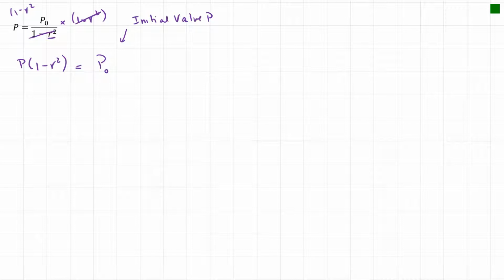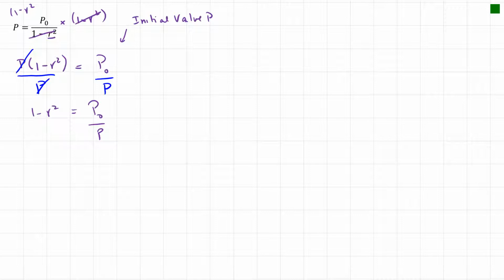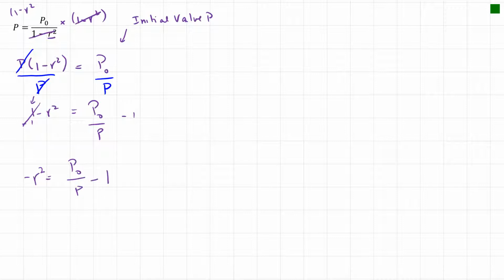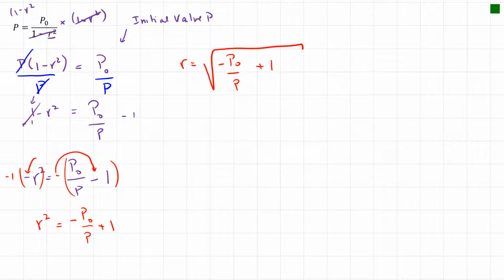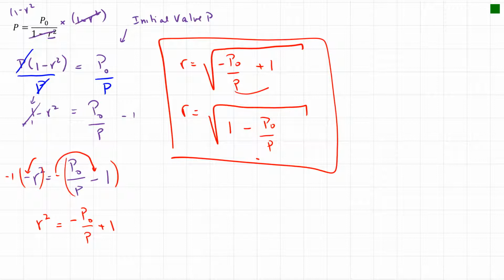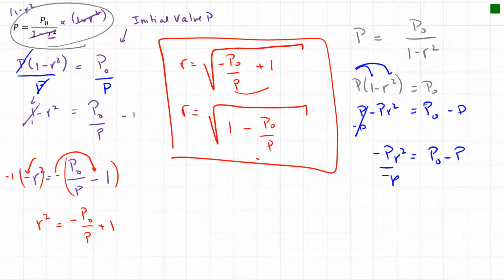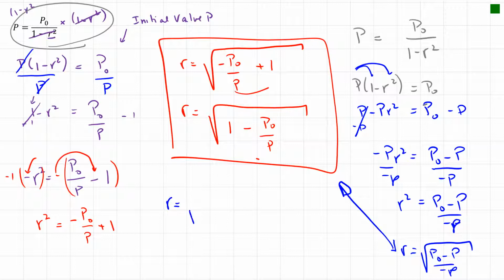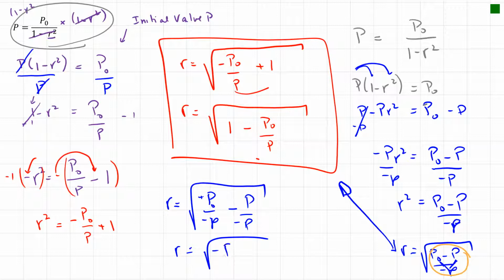rearranging formulas 3